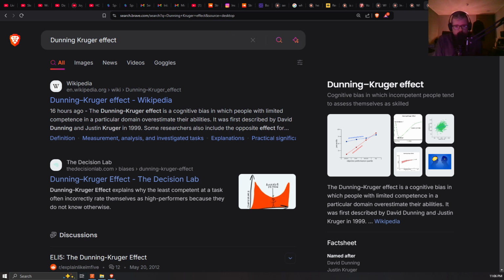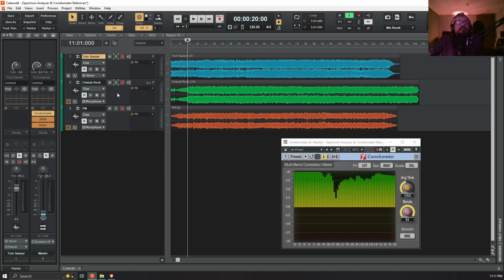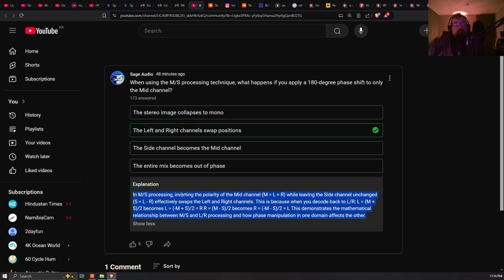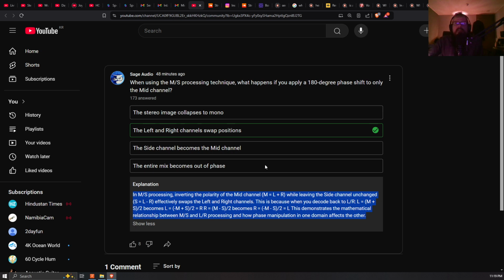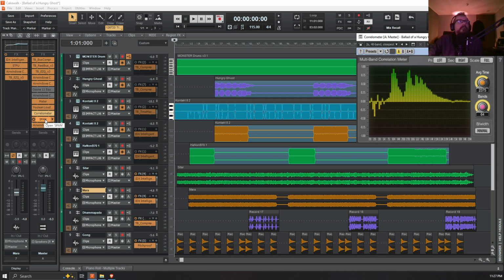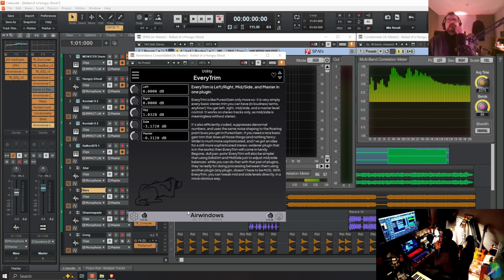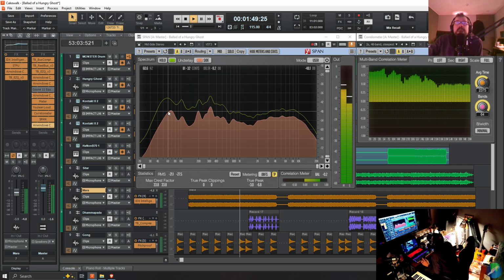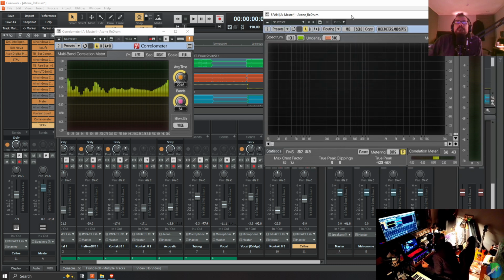Mixer's Log #25: Phase Issues Resolved! (?) Airwindows EveryTrim!!!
TL;DW: "It's the M/S balance, stupid!"

If you are new to home audio production and would like to learn how you can begin making your own multi-track recordings at little to no start-up cost, my first tutorial series on the subject begins here:

My lessons are deliberately slow and long-format. Learning new skills can be stressful. My goal for each lesson is to make it a relaxing and enjoyable experience for you, and above all to show you that with a little patience and persistence, you can achieve more than you might think possible in a reasonably short while.

Peace from Paju City, ROK...

LB